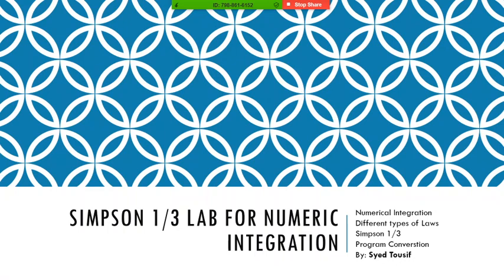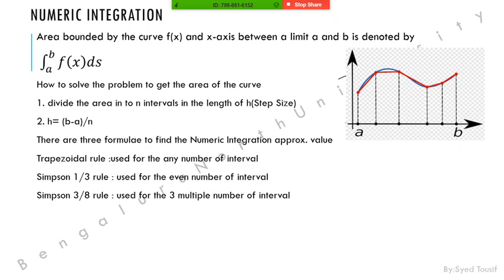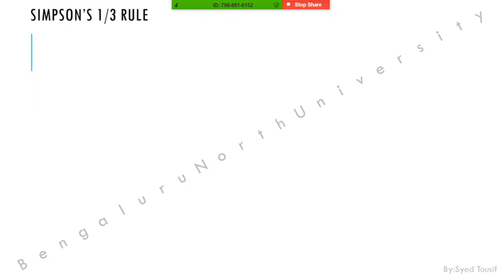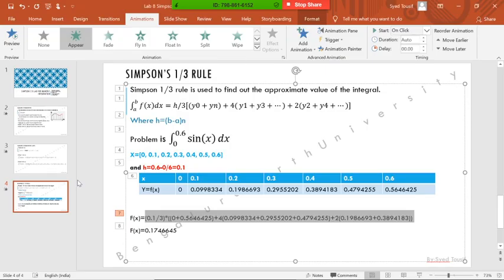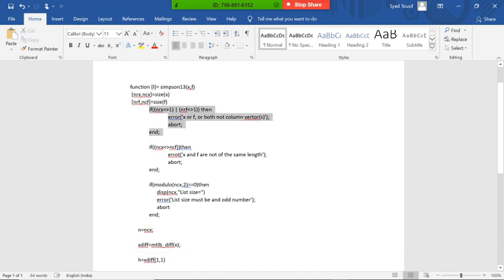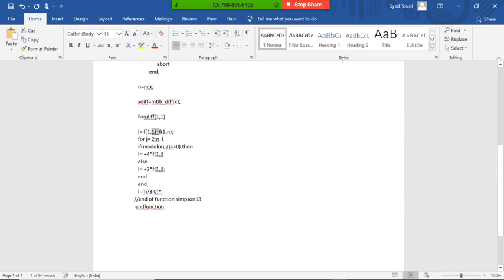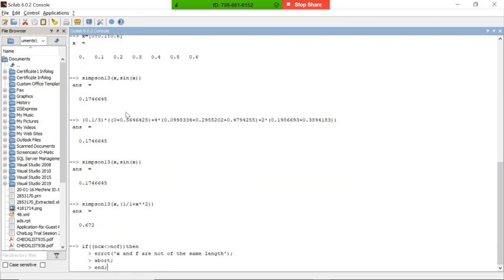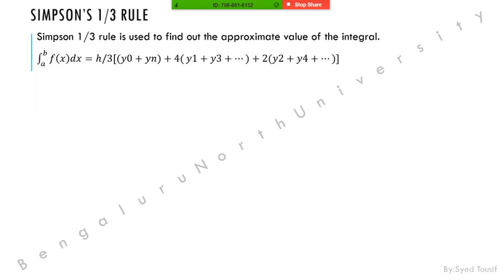MSc#CS#SCILab#Simpson 1/3 law